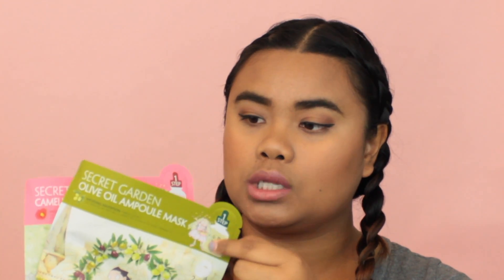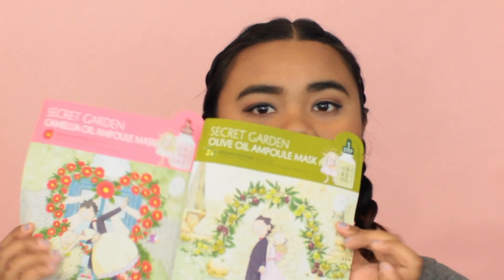♡ ♡ ♡August Ipsy Bag || Sassysamey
♡ ♡ ♡ Read me for some awesomeness ♡ ♡ ♡

Words of Encouragement: “Abandon anything about your life and habits that might be holding you back. Learn to create your own opportunities. Know that there is no finish line; fortune favors action. Race balls-out toward the extraordinary life that you’ve always dreamed of, or still haven’t had time to dream up. And prepare to have a hell of a lot of fun along the way.”
― Sophia Amoruso,

I hope you are having an amazing Wednesday! Or whatever day of the week you read this!

Previous Video: Review: MILANI BELLA EYES GEL POWDER EYESHADOW

xoxoSamm